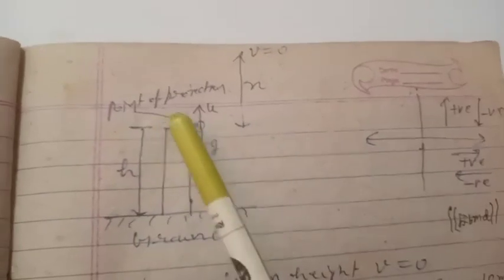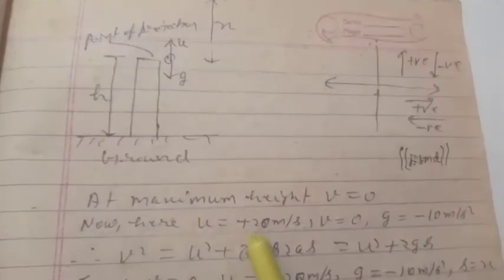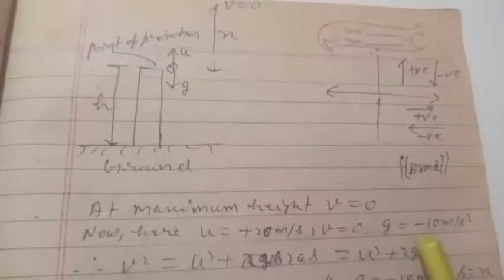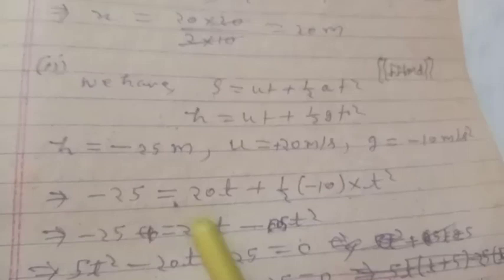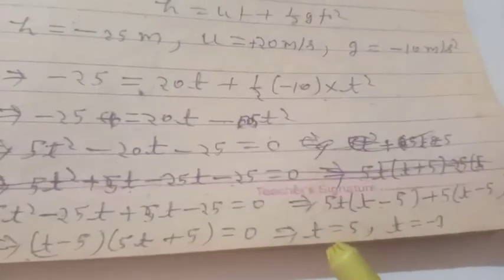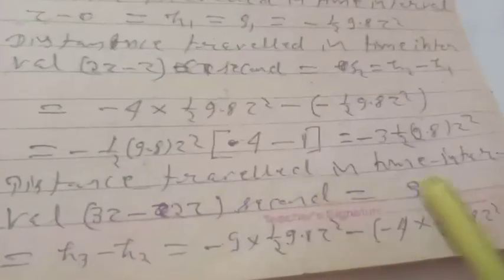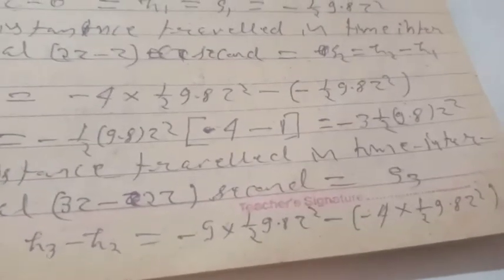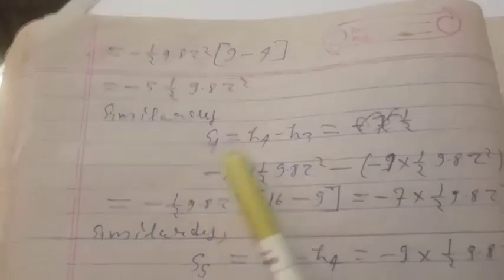free fall, Galileo law of odd number